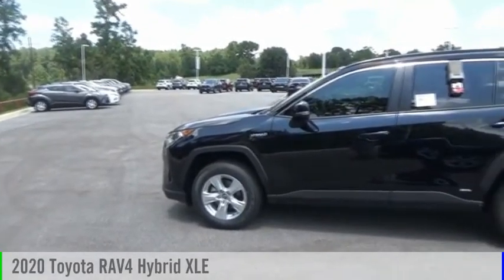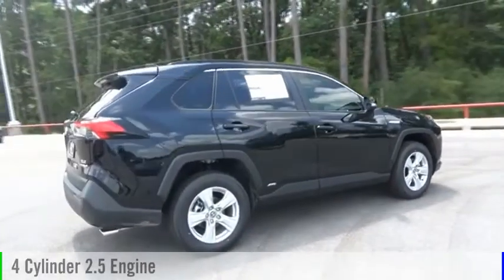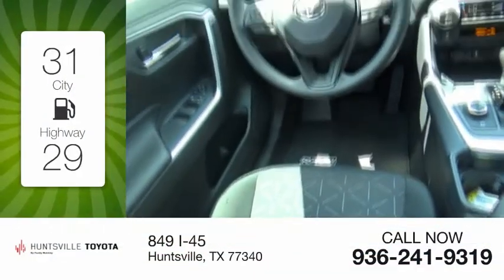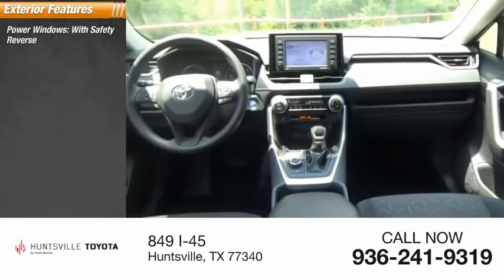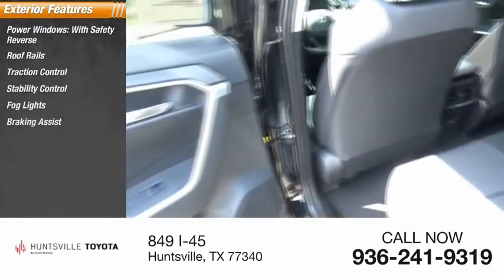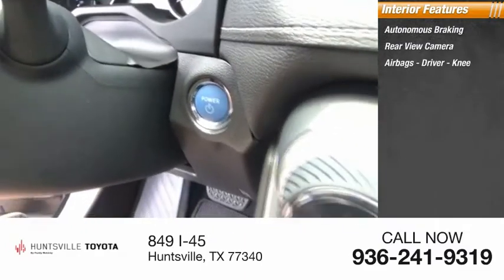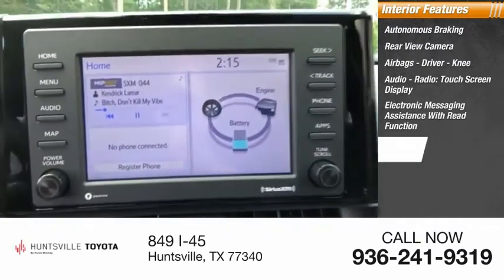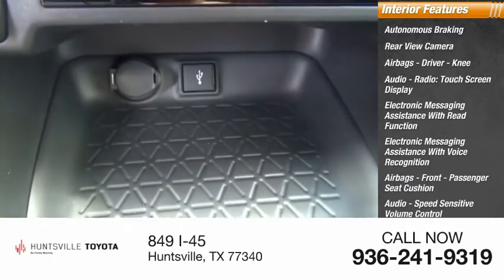2020 Toyota RAV4 Hybrid LD073310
2020 Toyota RAV4 Hybrid XLE

Huntsville Toyota
849 I-45

Midnight Black 2020 Toyota RAV4 Hybrid XLE AWD eCVT 2.5L 4-Cylinder 2.5L 4-Cylinder.41/38 City/Highway MPG